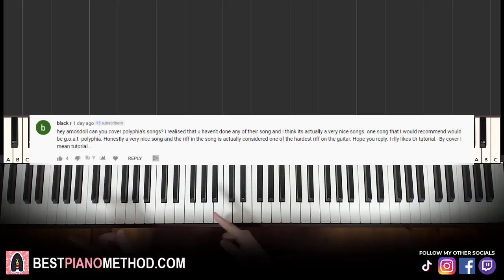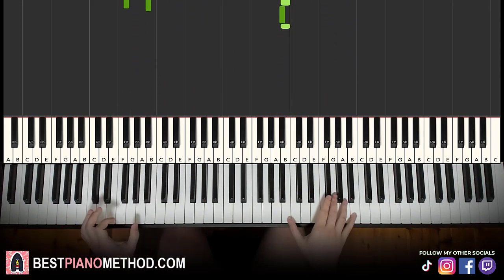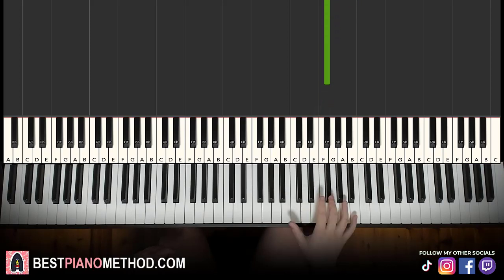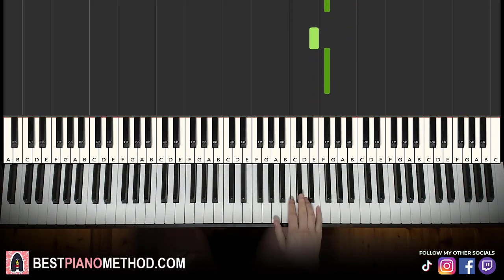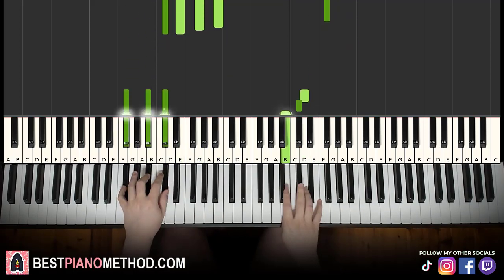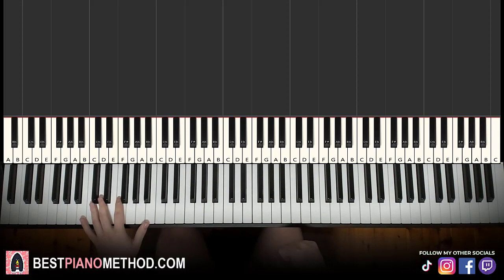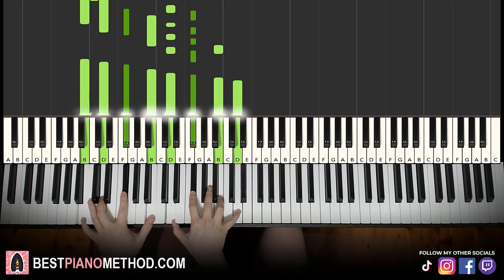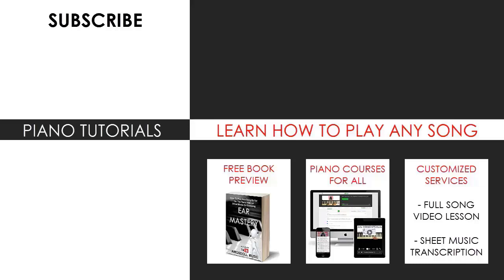Polyphia - G.O.A.T. (Piano Tutorial Lesson)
This is Amosdoll’s verbal step by step piano tutorial lesson on how to play Polyphia - G.O.A.T. on the piano.